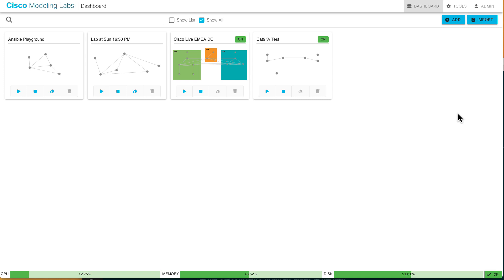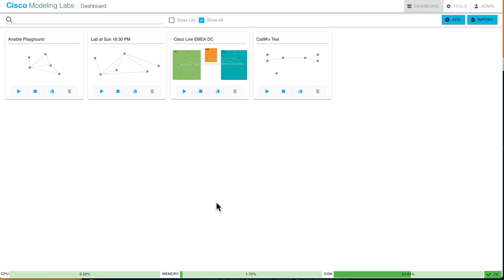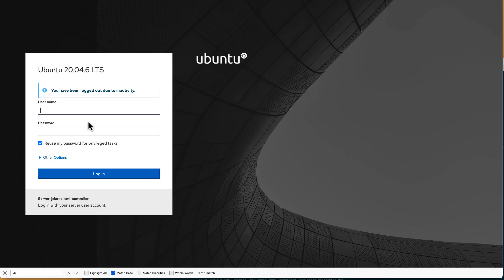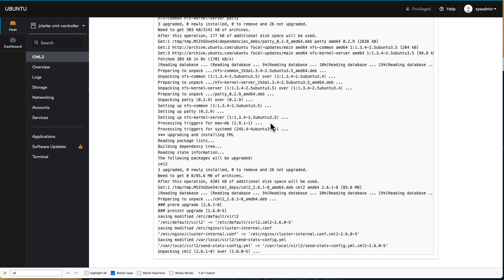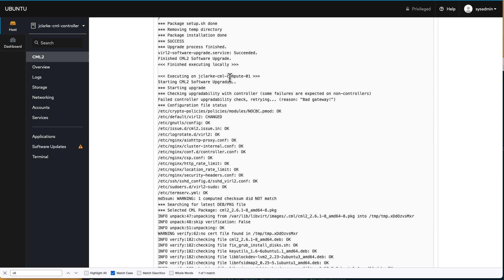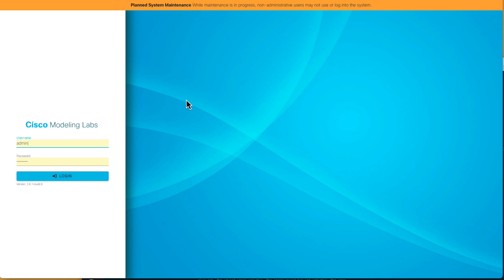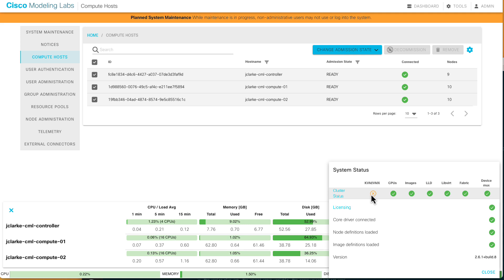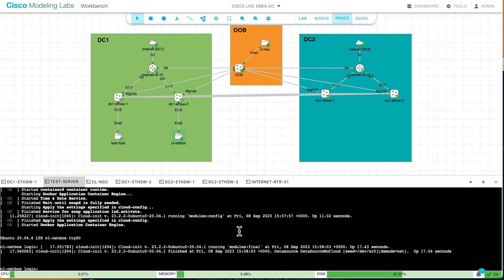Upgrading to CML 2.6.1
This video is a first-shot, live walkthrough of an upgrade from CML 2.6 to 2.6.1.  The process will be the same for in-place upgrades going forward.